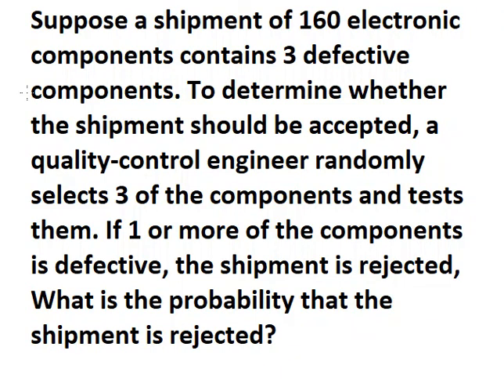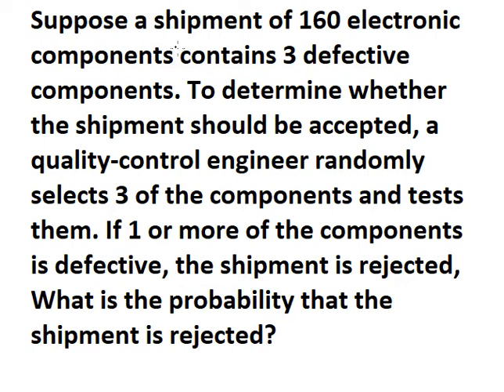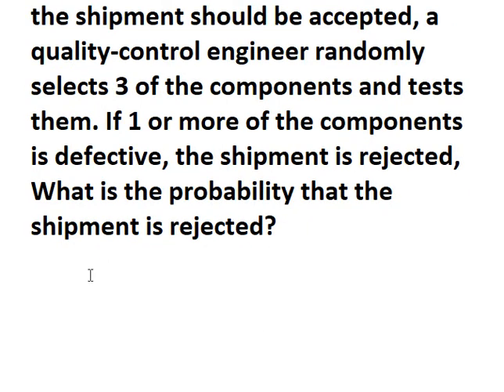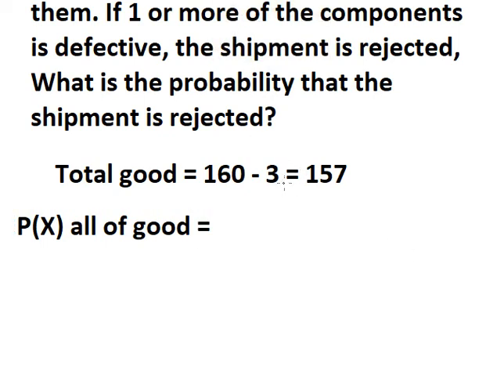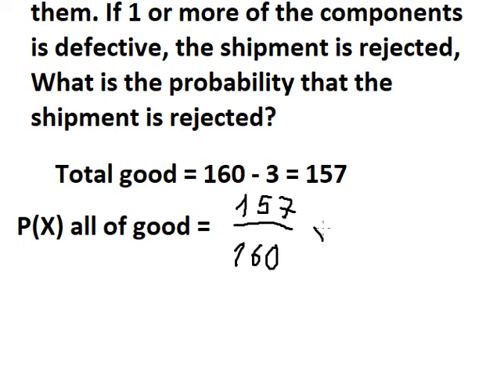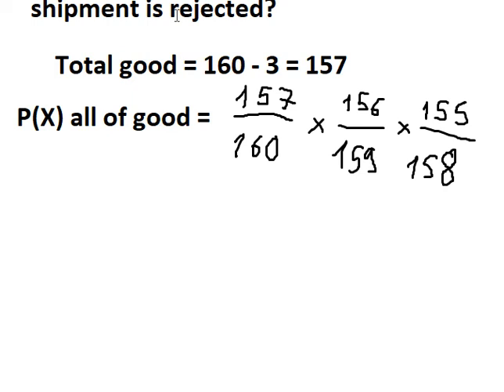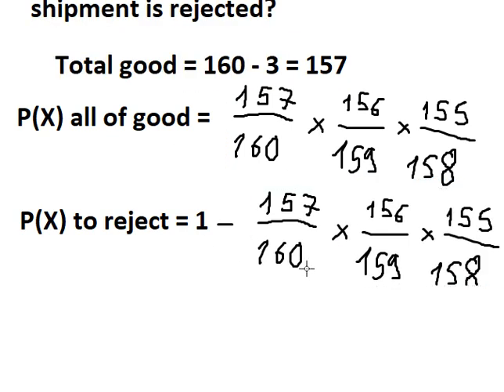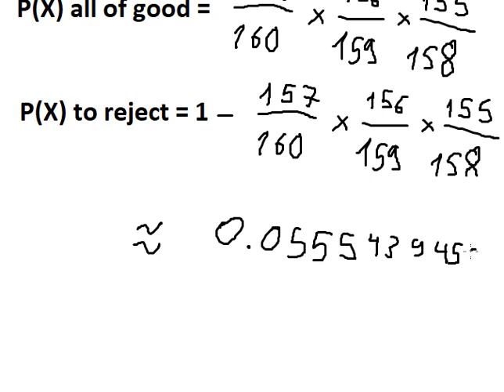Suppose a shipment of 160 electronic components contains 3 defective components. To determine